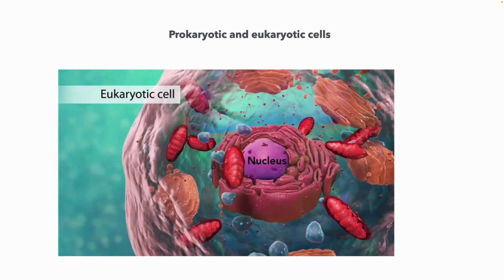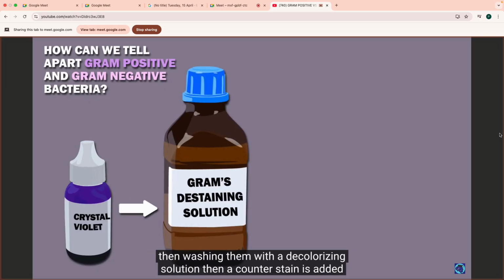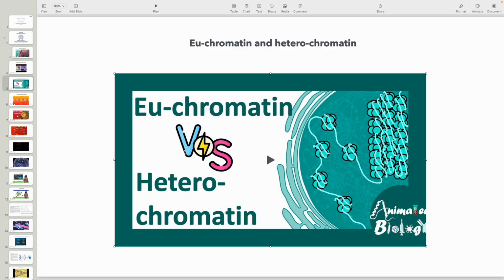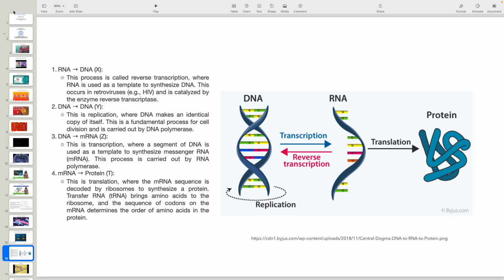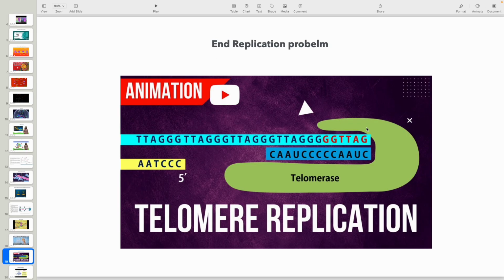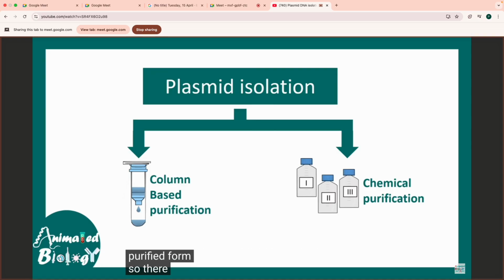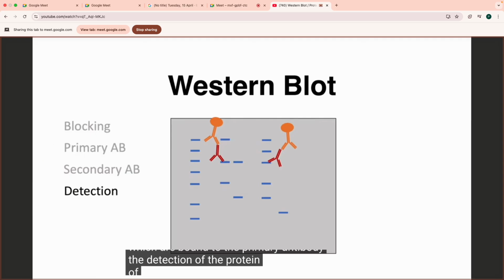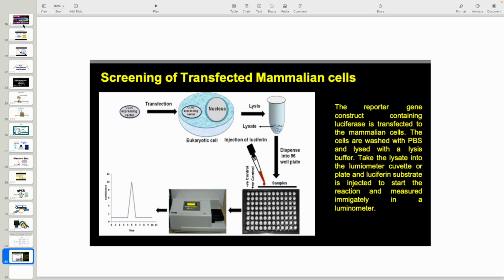NPTEL-Molecular Biology-Revision session